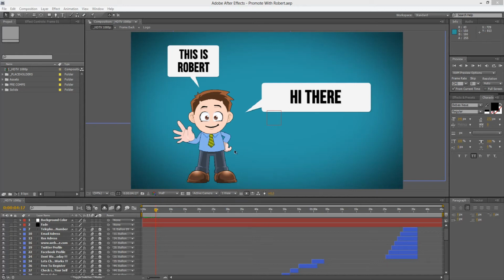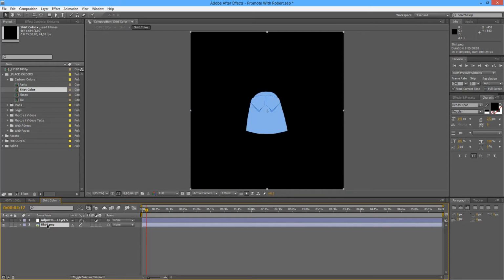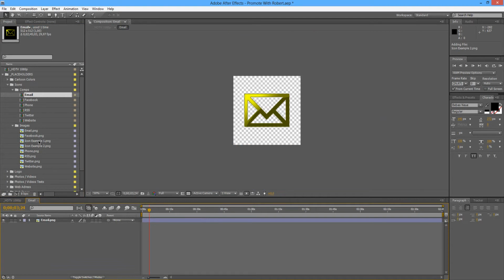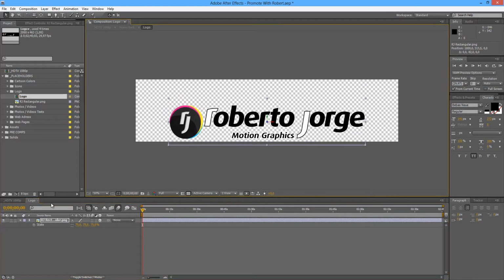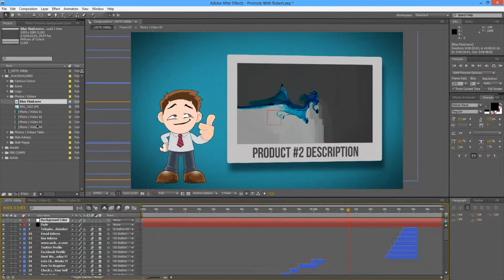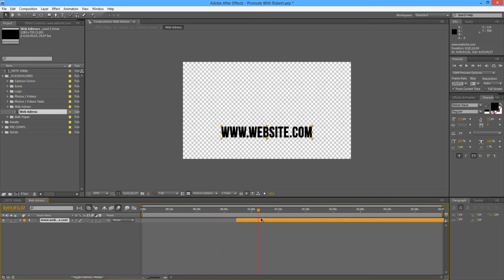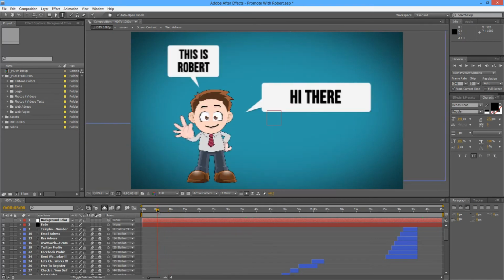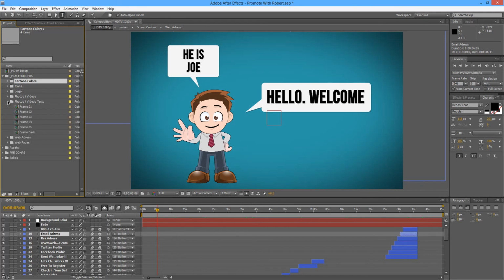Tutorial Promotional 2D Cartoon Animation